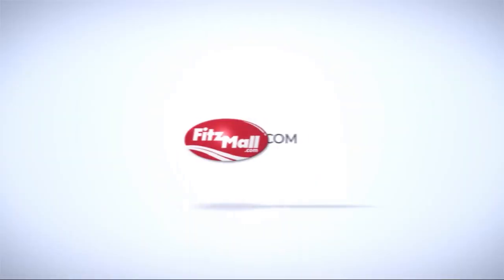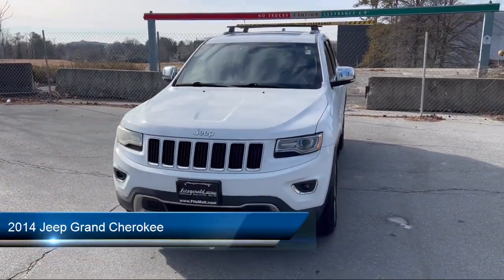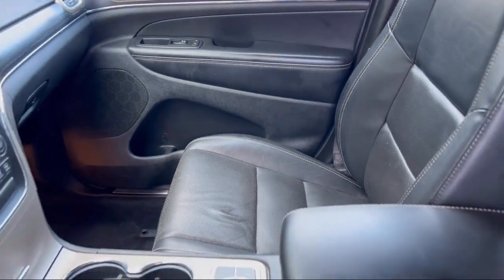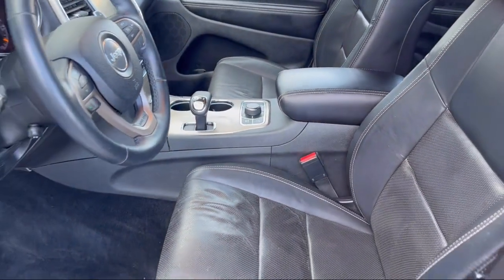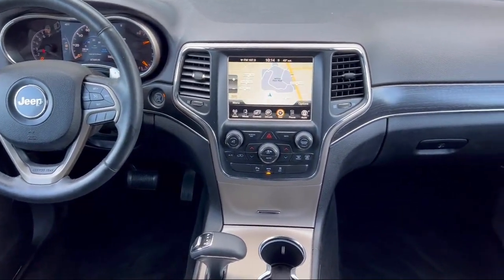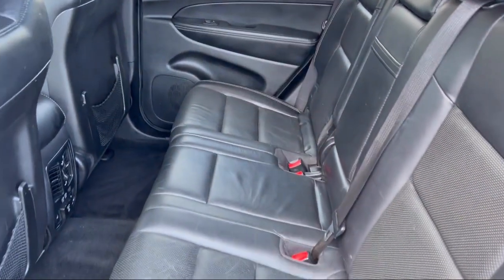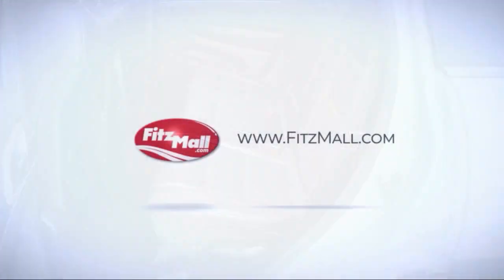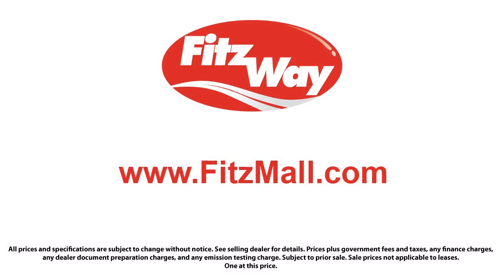2014 Jeep Grand Cherokee 4WD 4dr Limited Rockville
2014 Jeep Grand Cherokee 4WD 4dr Limited - Stock Number: S404068B - VIN: 1C4RJFBG3EC163037.